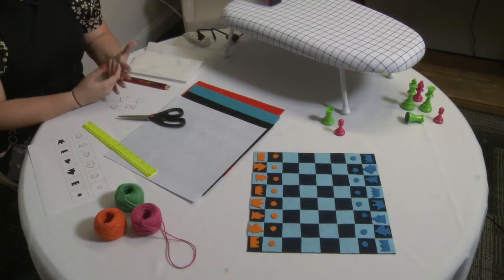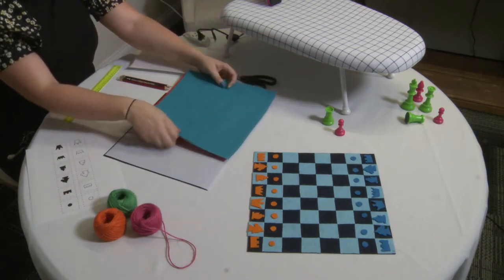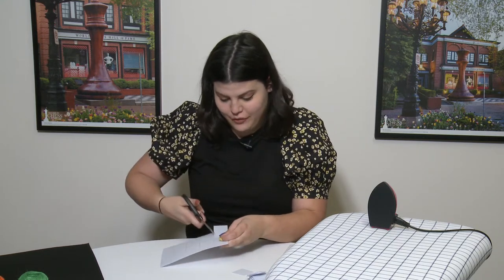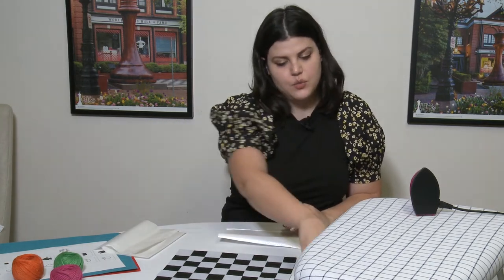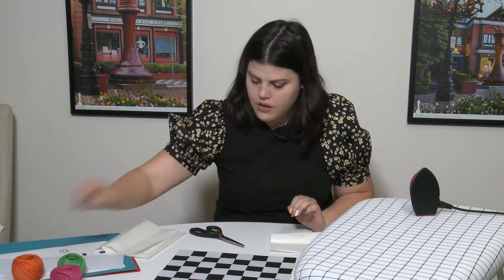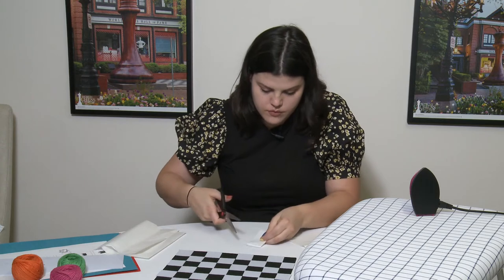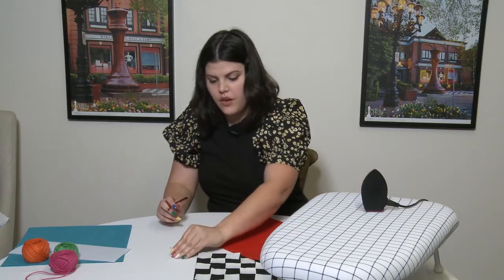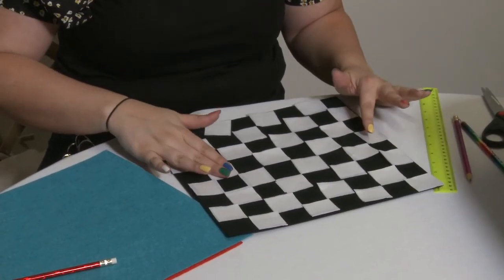Pawns & Passports: Make a Travel Chess Set with Brittany Jasin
Watch artist and World Chess Hall of Fame staff member Brittany Jasin make a simple travel chess set for all of your journeys, whether it be the backyard, a local park, or a faraway land! Taking inspiration from our latest exhibition, Pawns & Passports: Chess Sets from Around the Globe, Brittany will walk viewers through the process of cutting and attaching pieces of felt to make their own set. Adult supervision recommended.

Brittany Jasin is an artist based in Saint Louis, where she graduated with her Master’s in Fine Art from Washington University's Sam Fox School of Design and Visual Arts in 2017. She currently works as a gallery attendant at the World Chess Hall of Fame, assisting with daily operations as well as installation and research projects with the museum staff.